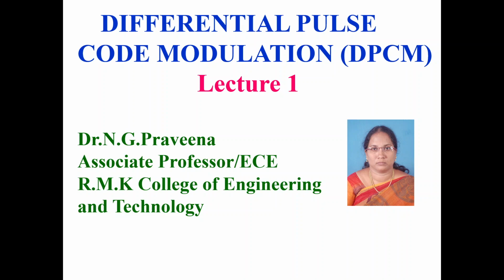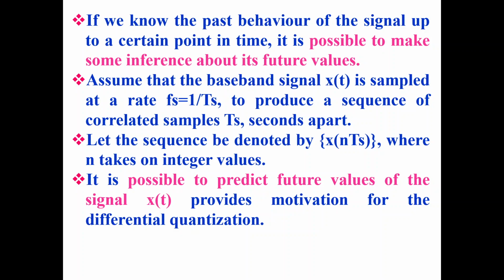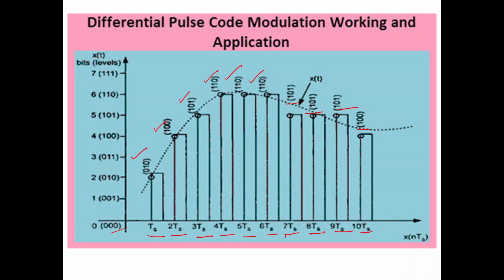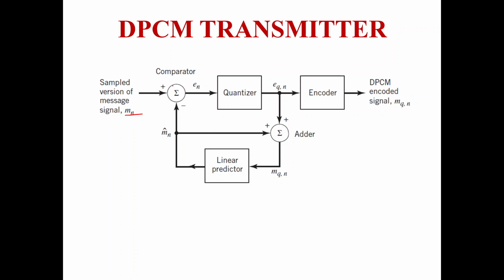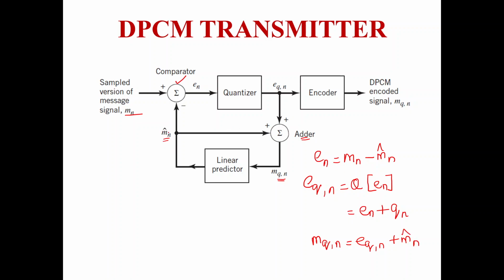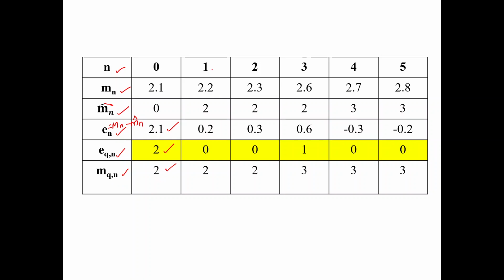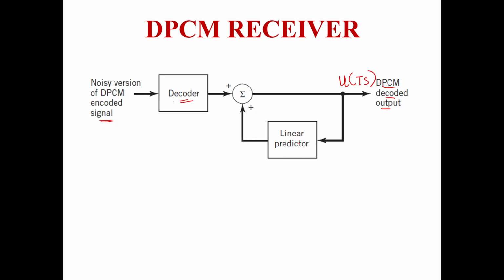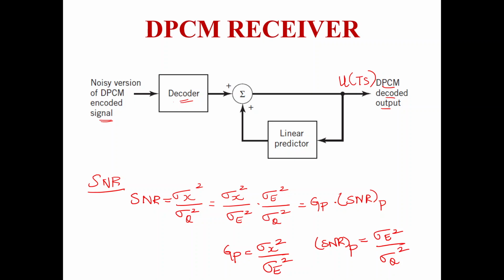DIGITAL COMMUNICATION - UNIT 2 - DPCM